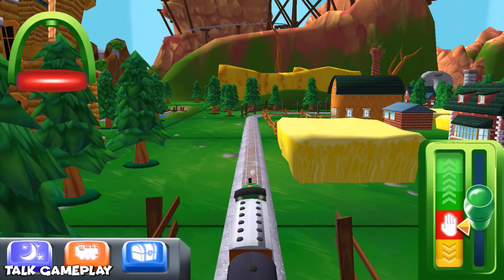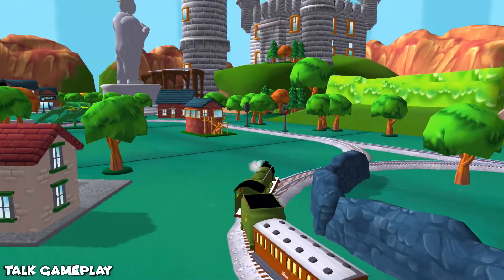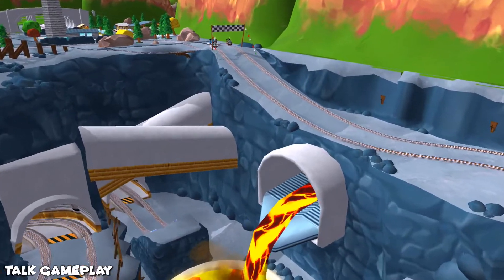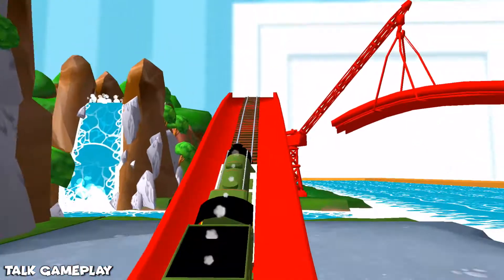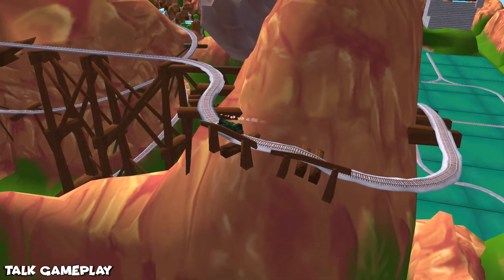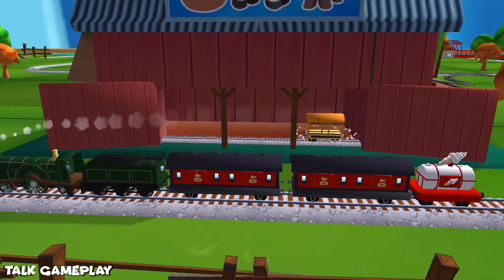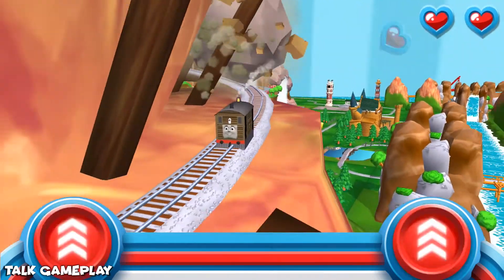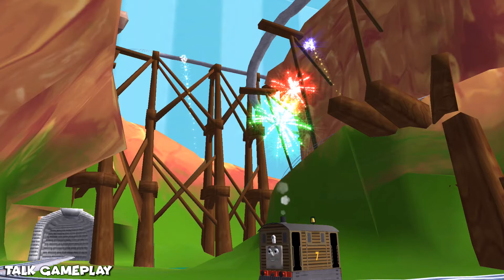Thomas and Friends: Magical Tracks | OUTRUN the boulder in the Boulder Chase #55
Thomas and Friends: Magical Tracks - Outrun the boulder in the boulder chase to play, having fun and a guideline voice.